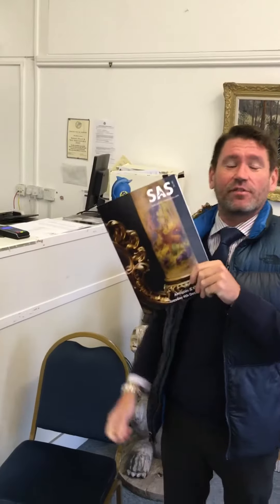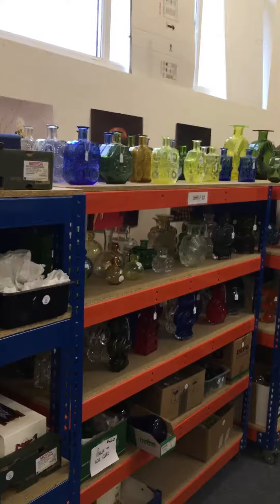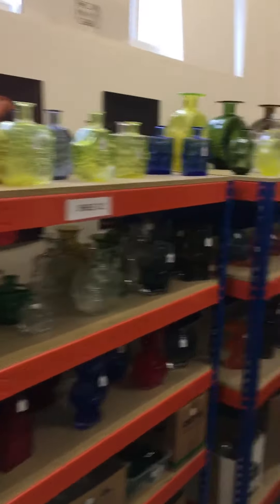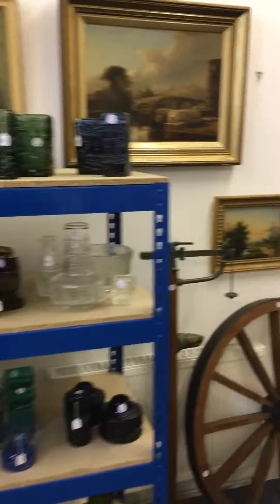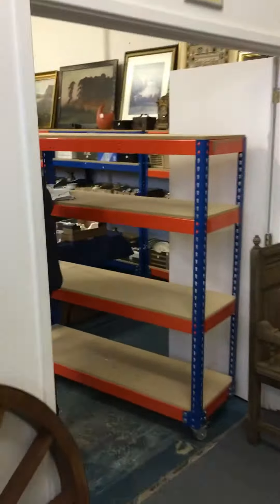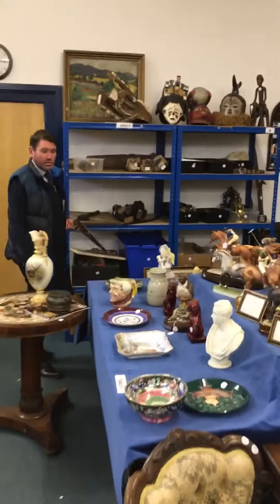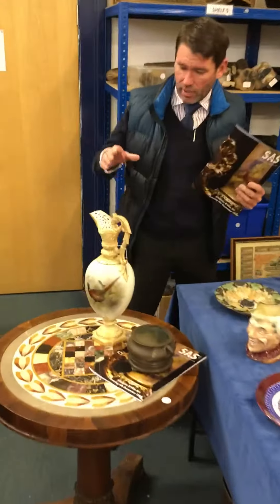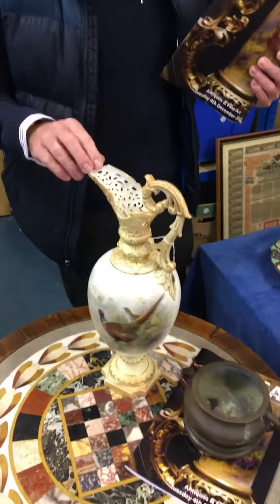SAS December Antiques & Fine Art Auction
Special Auction Services Preview